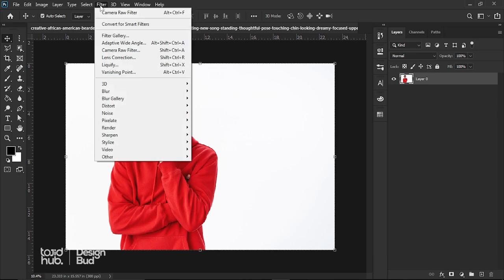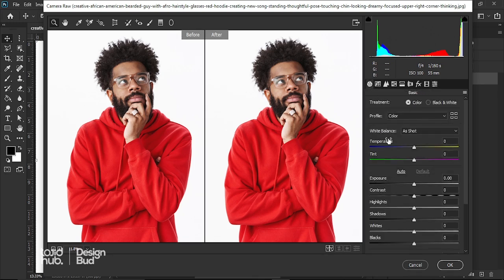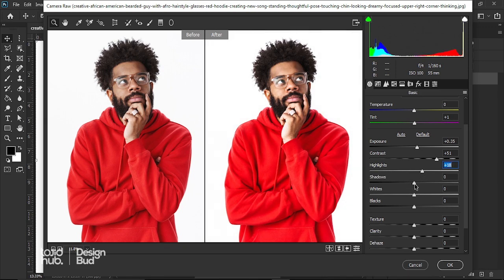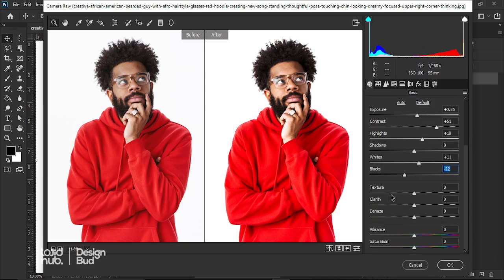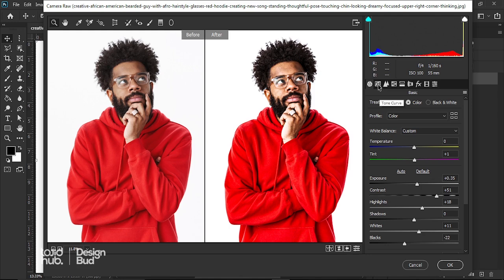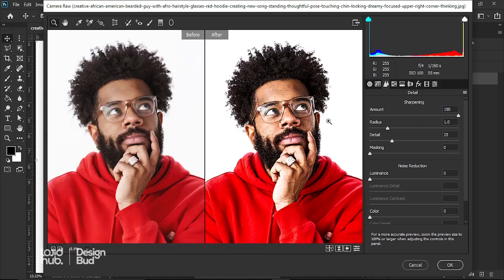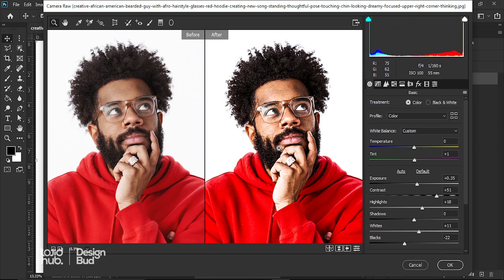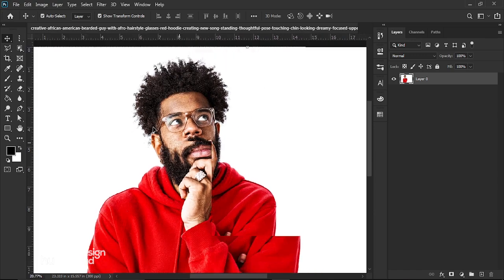Photo Editing in Photoshop Using Camera Raw Filter | Complete Beginner Tutorial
In this beginner-friendly Designbud tutorial,
I’ll show you how to improve lighting, colors, sharpness, contrast, and overall image quality with simple Camera Raw adjustments.

This step-by-step Photoshop tutorial covers:

How to open and use the Camera Raw Filter

Adjusting exposure, contrast, highlights, and shadows

Enhancing colors with vibrance and saturation

Using clarity, texture, and sharpening for crisp results

Basic photo retouching and final image enhancement

Whether you're a graphic designer, photographer, content creator, or beginner learning Photoshop, this step-by-step guide will help you master one of the most important photo editing tools in Adobe Photoshop.

tutorials and graphic design tips.